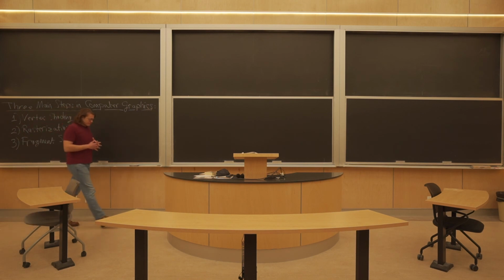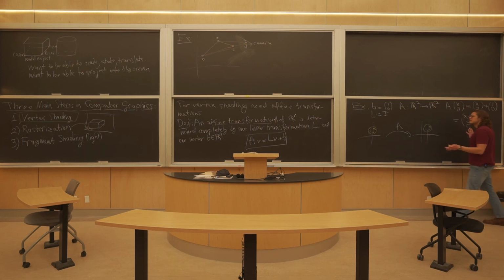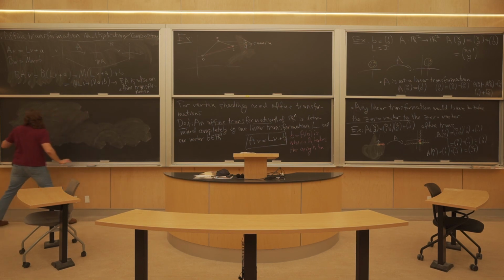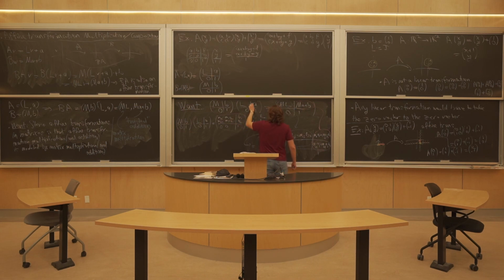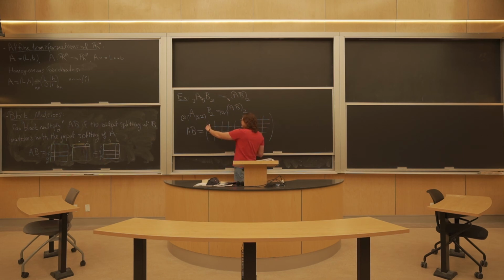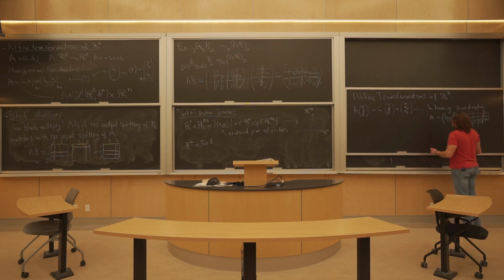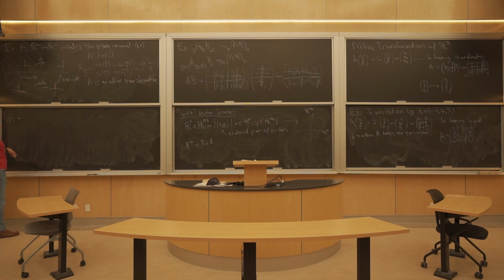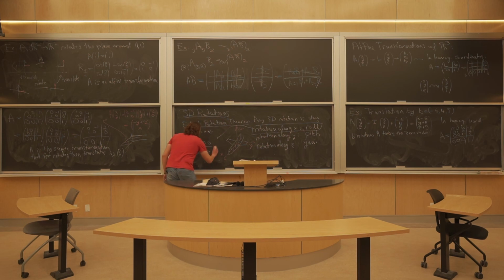Computer Graphics | MATH 2270-002 SPRING 2024 Week 5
The lectures on week 5 roughly correspond to sections 2.7 and 2.4 in Linear Algebra and Its Applications (6e) by Lay, Lay & McDonald.

Table of Contents:

00:00:00 1 of 2
00:00:35 computer graphics
00:01:26 three main steps
00:01:47 vertex shading
00:06:17 example
00:08:36 rasterization
00:10:12 fragment shading
00:11:17 affine transformations
00:14:38 example
00:18:59 example 2
00:24:37 affine transformation composition
00:30:15 2D homogeneous coordinates
00:32:56 example
00:37:02 affine transformations as block matrices
00:47:37 general homogeneous coordinates
00:50:53 2 of 2
00:51:29 more on block matrices
00:55:22 example
01:02:20 split vector spaces / cartesian products
01:10:22 3D affine transformations
01:13:30 example
01:17:44 example 2
01:36:41 3D rotations
01:37:17 Euler's rotation theorem
01:38:13 roll/pitch/yaw